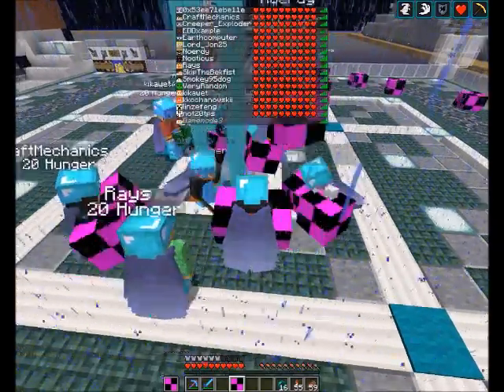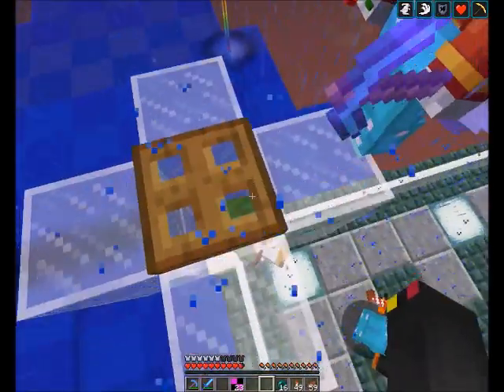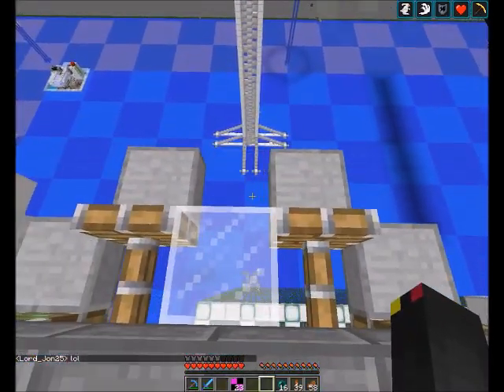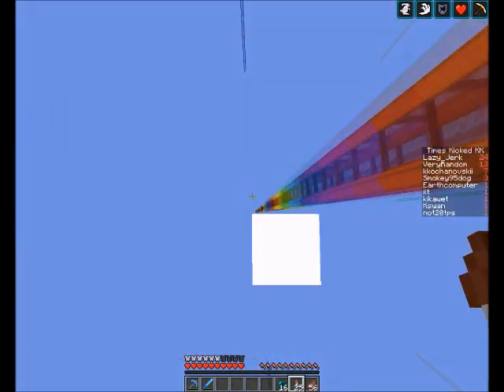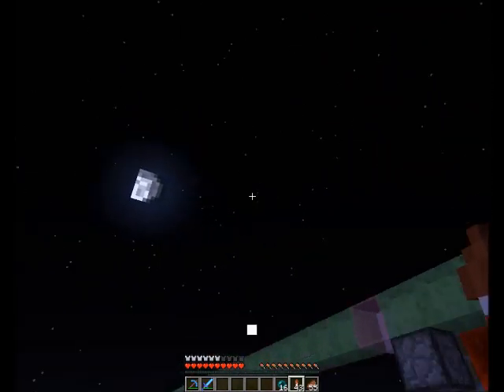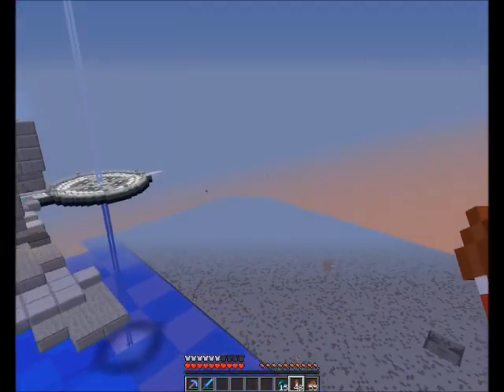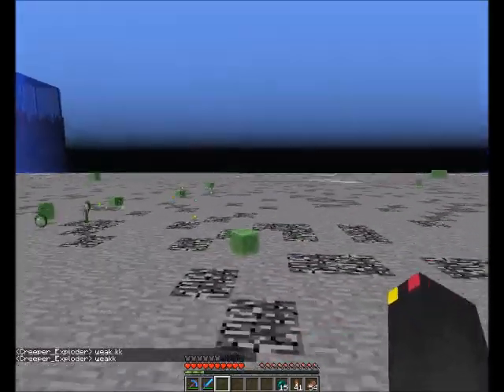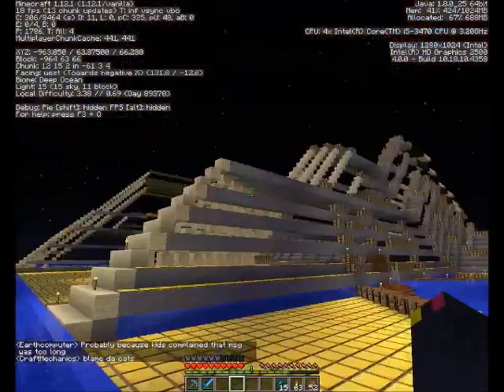ProtoTech SMP Server Tour: 1 - Spawn (Raw Footage)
I’m very sorry for the low volume but you should be able to turn your sound up enough to hear it properly.

This is the same server tour as the one Rays Works' uploaded on the same date (18.5.18). The only difference is that this video is mostly unedited and from my perspective, so basically a more relaxed tour.